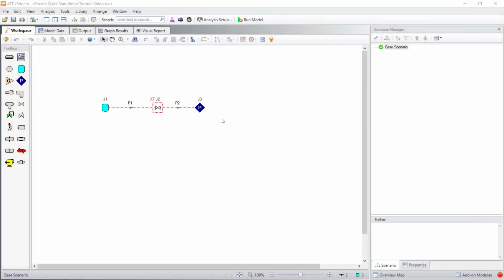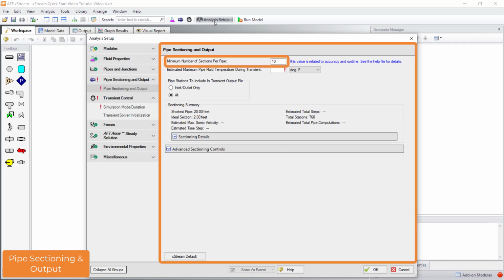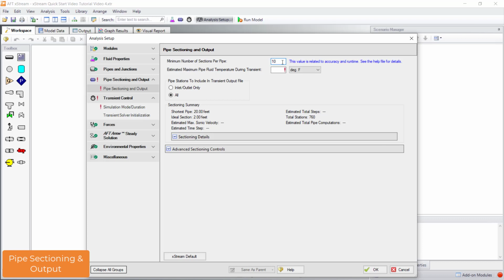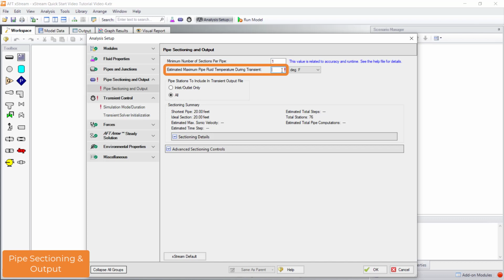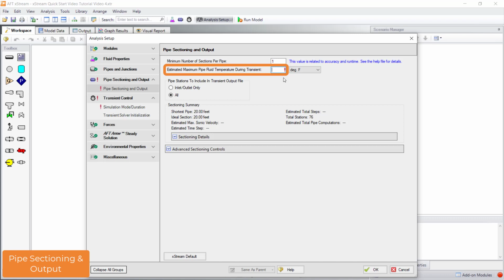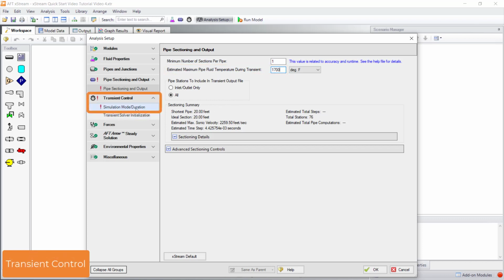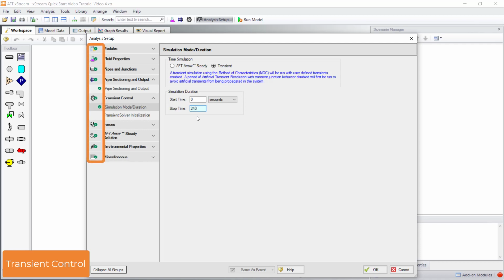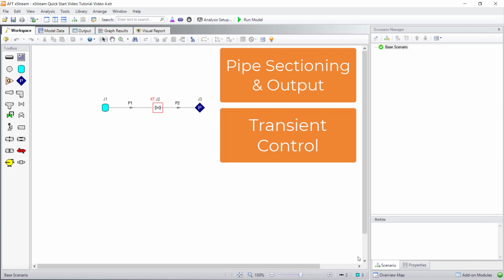Video 4: AFT xStream Tutorial - Sectioning & Transient Control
Video 4 of 6 - In this video, AFT xStream users will learn to properly section pipes and learn about  transient control in AFT xStream.

for more information on pipe flow analysis products and capabilities.